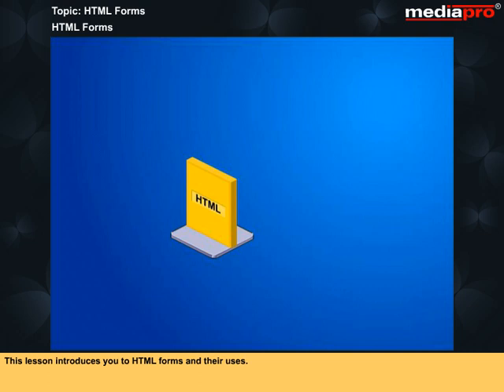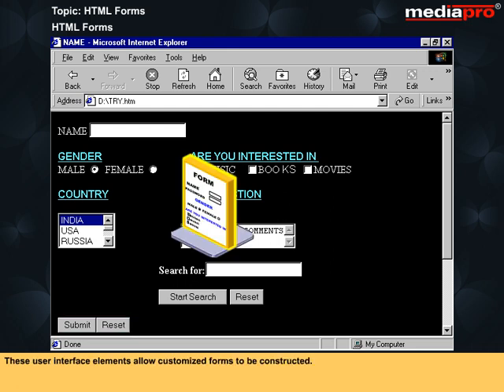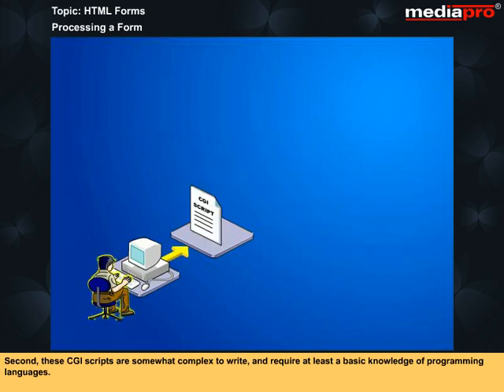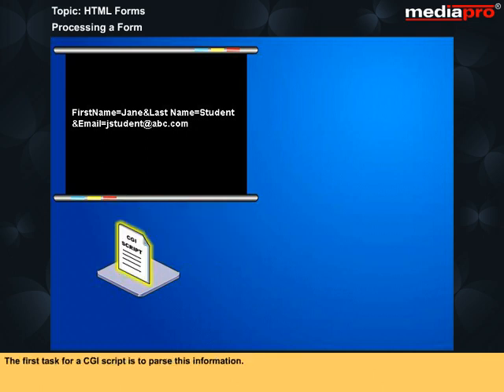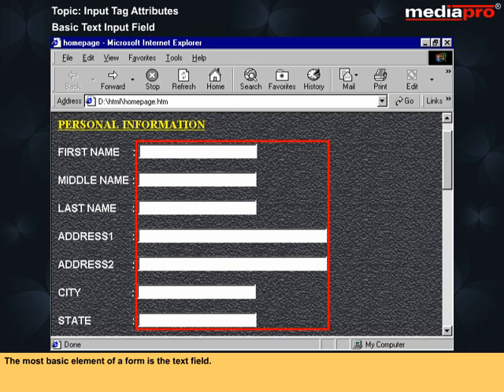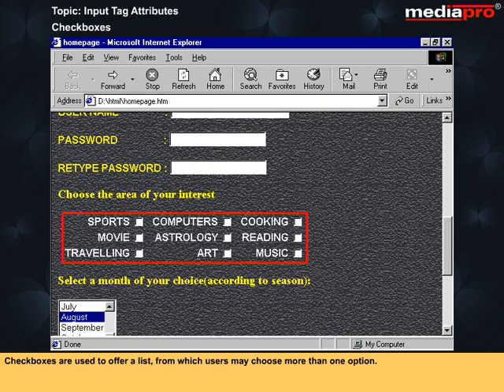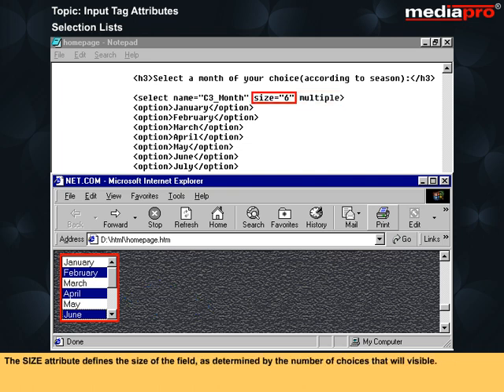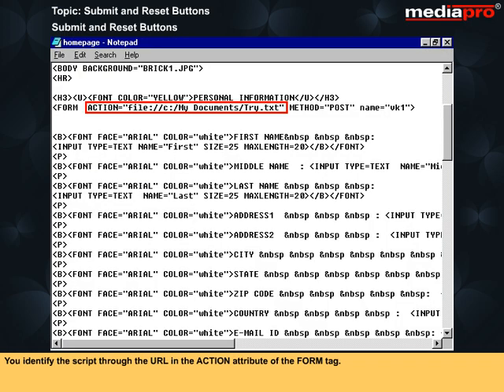Chapter 06 - Forms in Web Pages